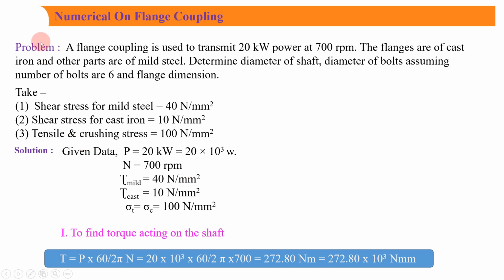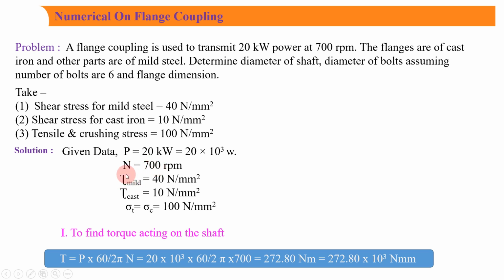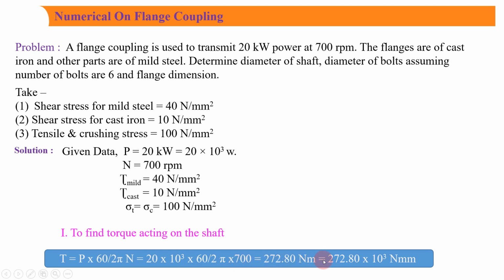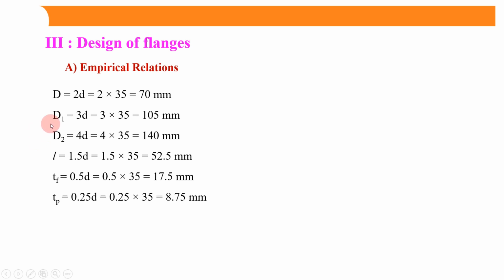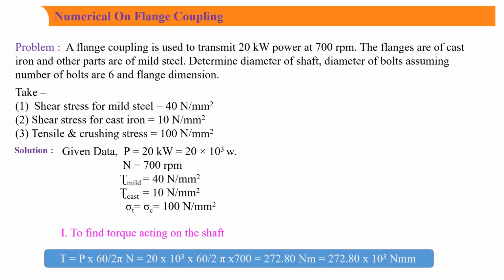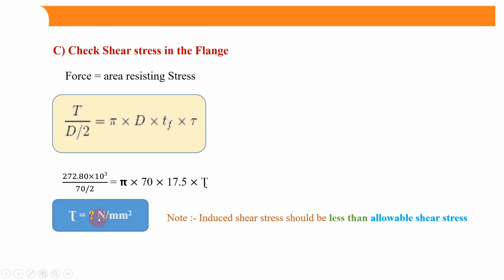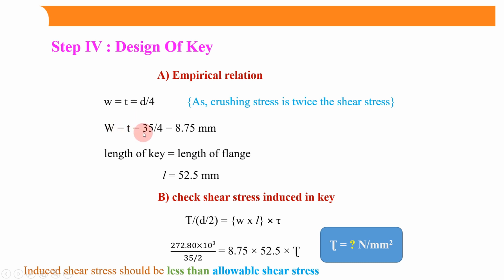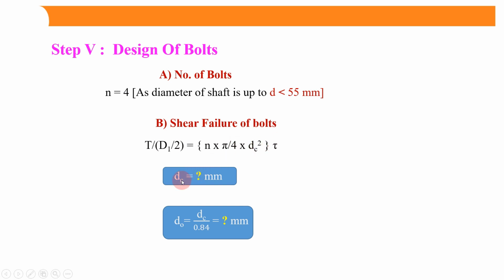Numerical on Flange coupling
Problem on Flange coupling